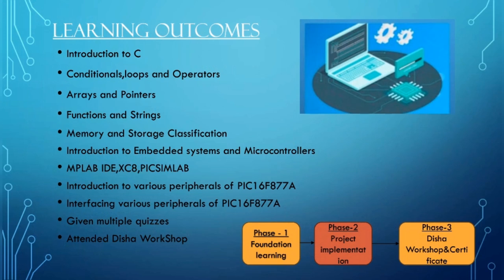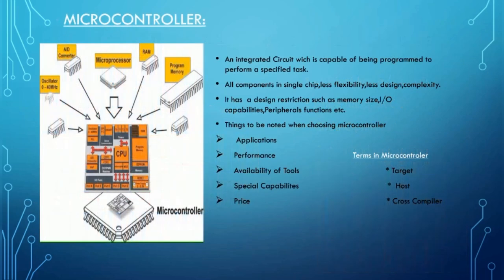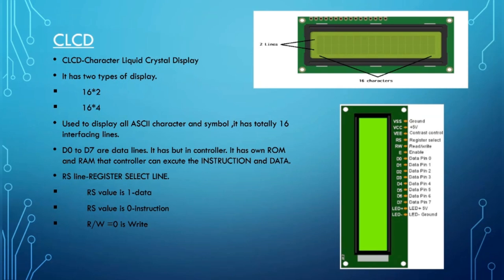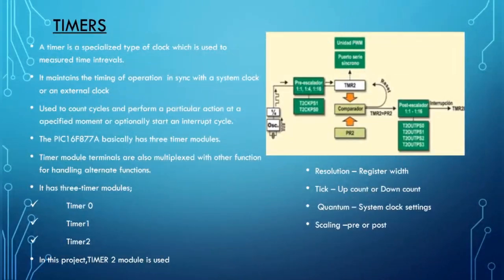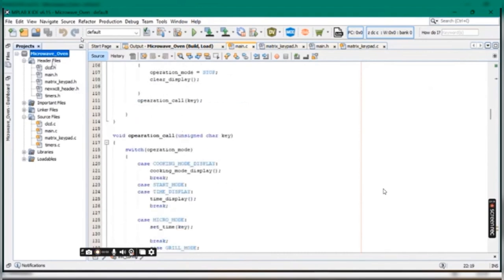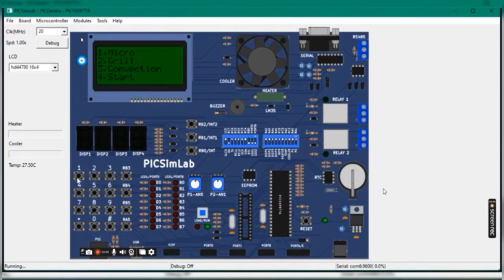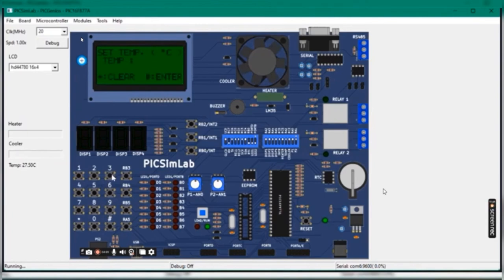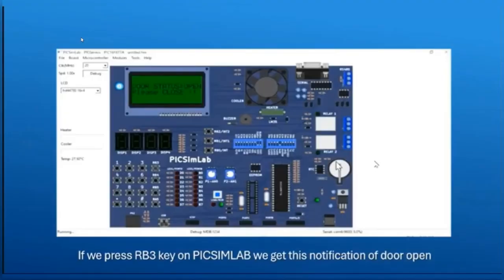Emertex Embedded Systems Internship Microwave Oven Project Presentation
This is an Embedded System based Microwave Oven Project by using the C programming language

In This Project I have done successfully during the Embedded System Internship in Emertex Information Technology

Here I used PICSMLab PICGenios for testing and MPLAB X IDE for Programming